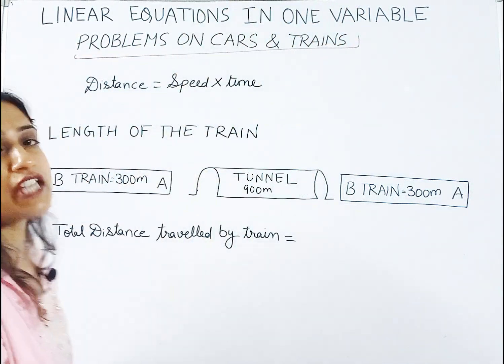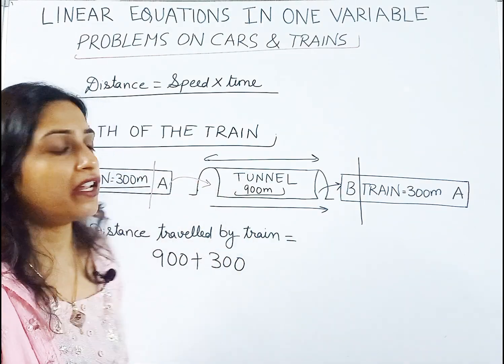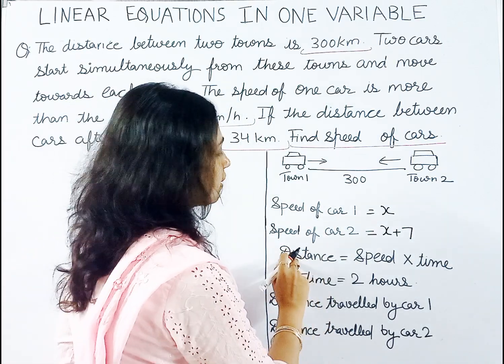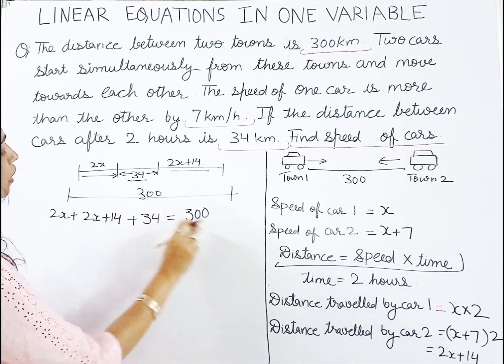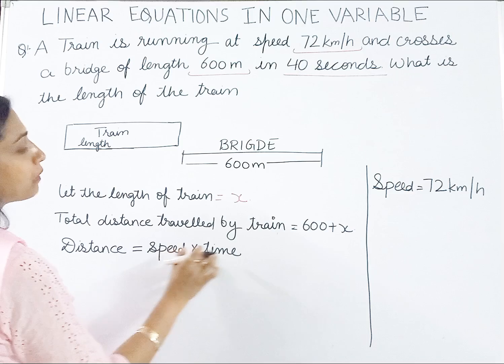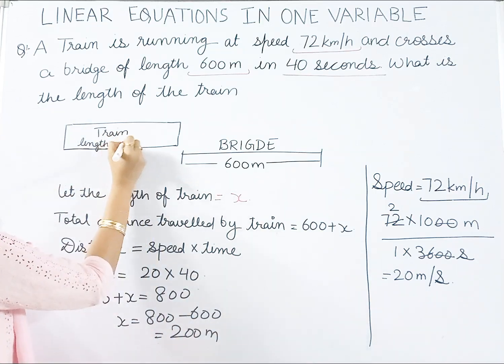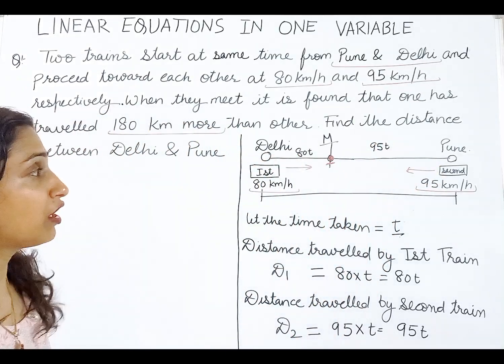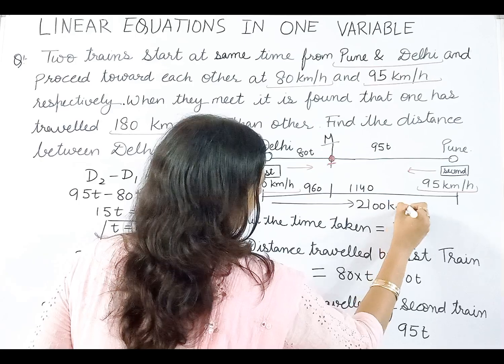Class 8 MATHS/TRAINS & CARS/Linear Equations in One Variable/ Chapter 2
Learn Class 8 MATHS/TRAINS & CARS/Linear Equations in One Variable/ Chapter 2
Class: 8th
Subject: Maths
Chapter: Linear Equations in One Variable
Topic Name: Problems on TRAINS & CARS

In this video I have solved questions on TRAINS & CARS. Firstly I discussed the method to solve problems on TRAINS & CARS and then I solved some very important questions on topic. In my classes I will be teaching full syllabus of class 8th maths along with all exercise questions and previous year exam questions. After watching video you will be able to solve all questions related to topic. Still if you face any problem you can ask me your question in comment box. We will solve your query together in my classes.

If you want to learn with me

Link of Chapter 1 Rational Number

class 8 maths chapter 2 word problems
class 8 chapter 2 linear equations in one variable
problems on TRAINS & CARS
problems on TRAINS & CARS reasoning
Frequently asked questions on TRAINS & CARS
word problems linear equations class 8
problems on TRAINS & CARS aptitude
priyanka math classes
word problems on linear equations in one variable class 8,